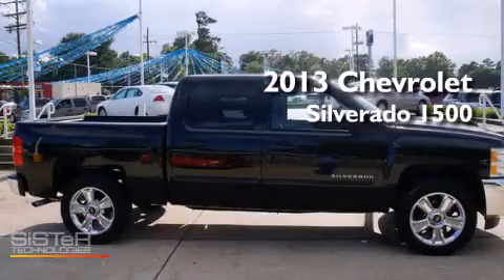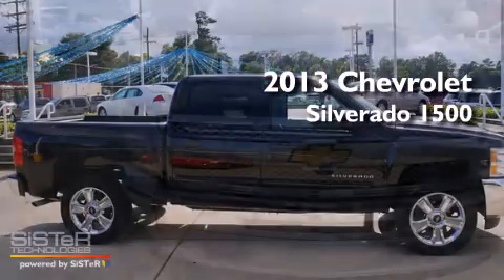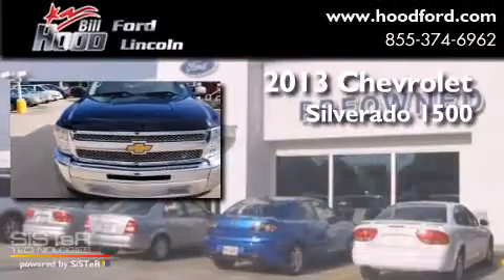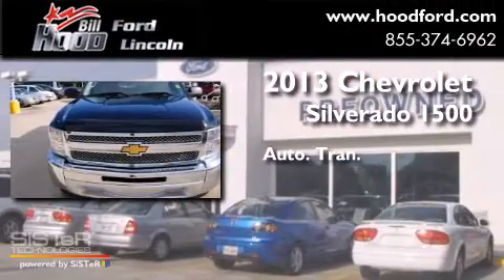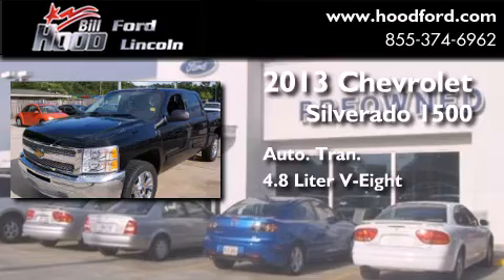2013 Chevrolet Silverado 1500 HD New Orleans LA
We've been honored to serve the Hammond LA area , we promise that your experience at our dealership will exceed your expectations ! Year : 2013 Make : Chevrolet Model : Silverado 1500 HD Engine : 4.8L V8 Trans . : Automatic Exterior : Black Miles : 23,573 Interior : Black Stock : RP4743 Bill Hood Ford Lincoln 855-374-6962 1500 N. Morrison Hammond , LA 70401 Preowned 2013 Chevrolet Silverado 1500 HD Hammond LA